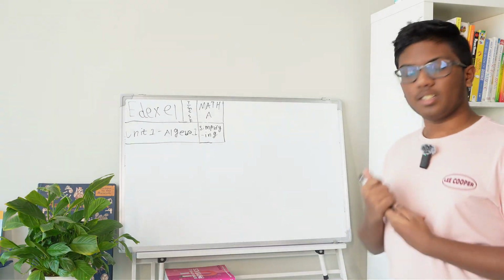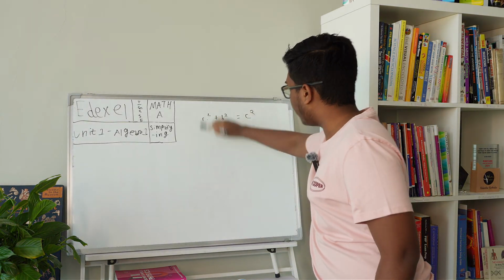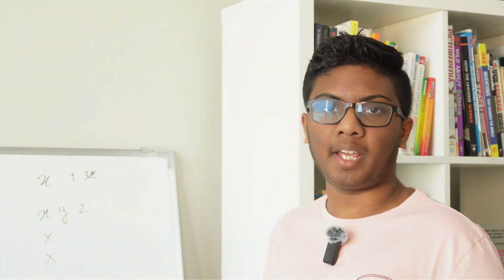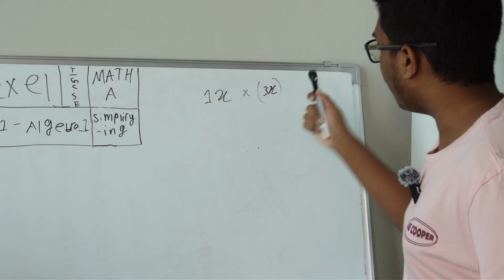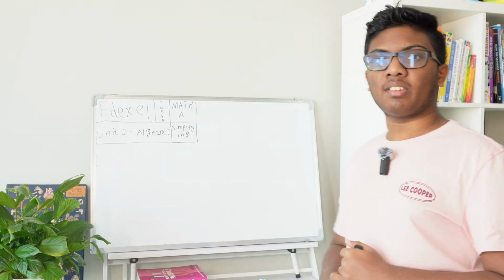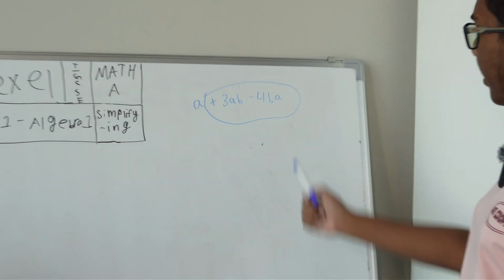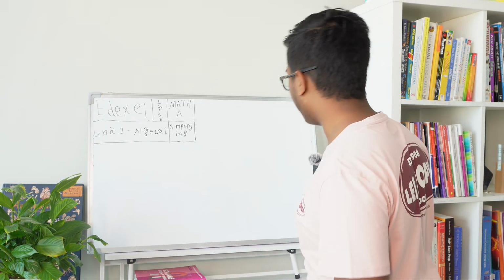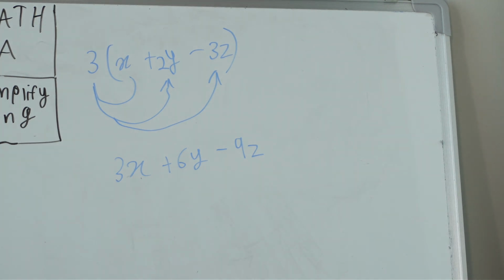Is Algebra Confusing Your Child? Watch This Before It’s Too Late!🤯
Struggling with algebra? You’re not alone!

In this lesson, Adeesha breaks down simplifying algebraic expressions into simple, easy-to-follow steps that anyone can understand.

Whether you’re a beginner or revising for exams, this video will help you master algebra with confidence.

👇 Quick Quiz for You:
What is the simplified form of:
3ab + 2ab – 4ab = ?